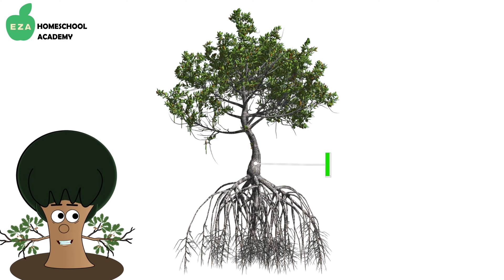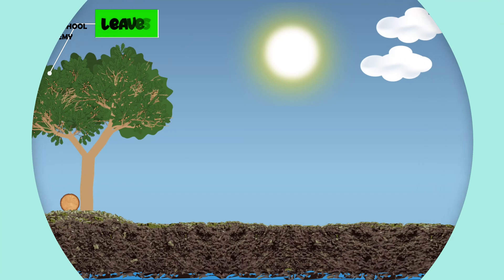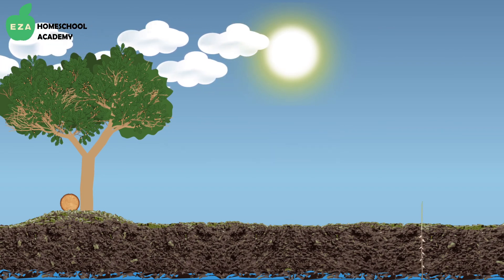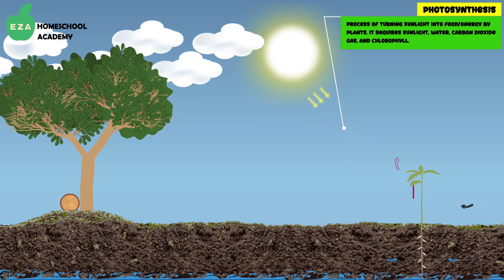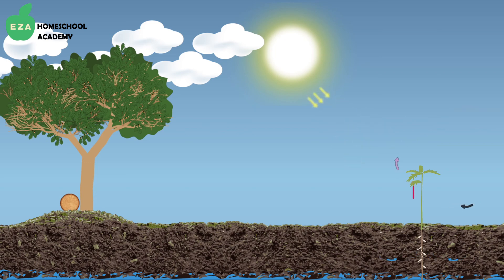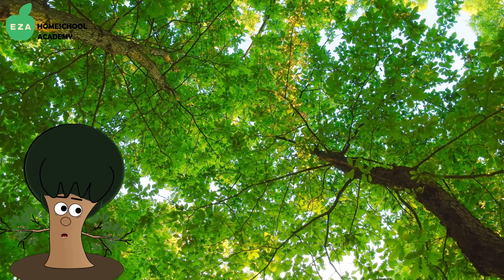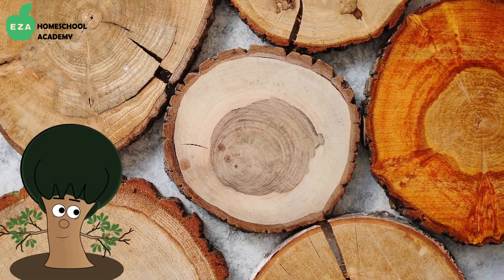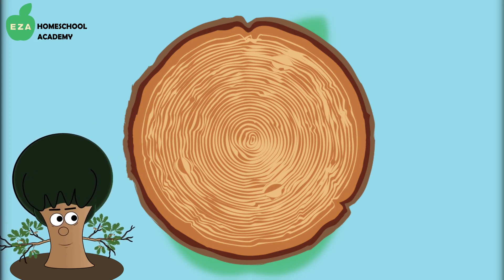Life Cycle of an Oak Tree | All about Trees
Watch this video to learn basic facts about the Life Cycle of trees more specifically the Oak Tree! Watch this simple and straightforward video with real trees to learn about the life cycle of trees. Learn key vocabulary like photosynthesis, chlorophyll and sapling. Come learn more about the parts of a tree and their functions. Come on a learning journey with us!